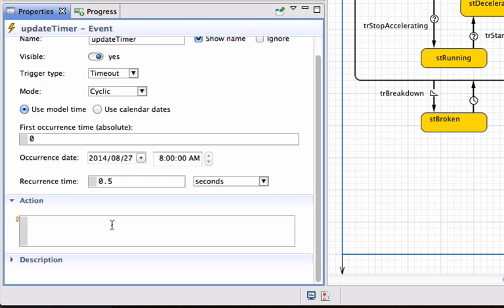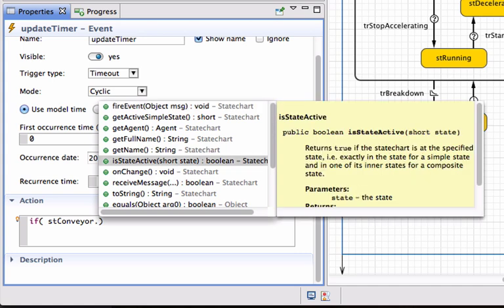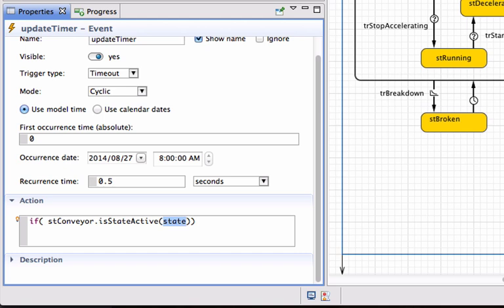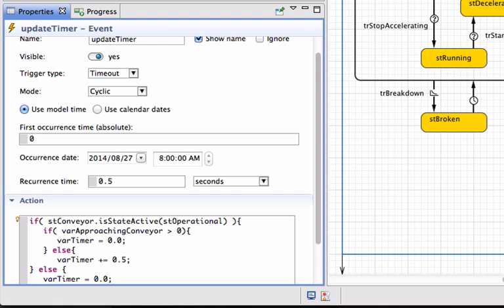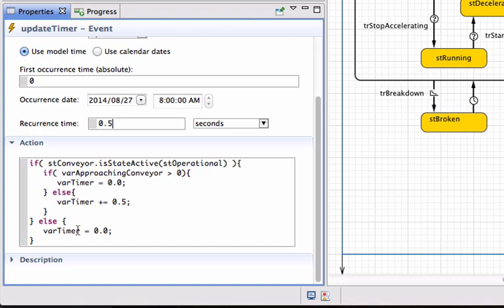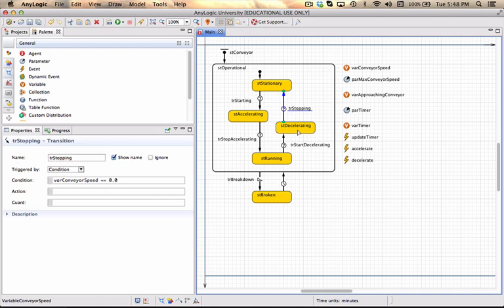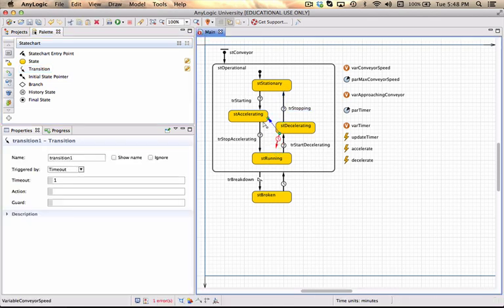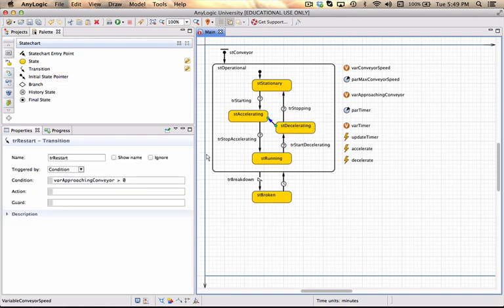BUY321 Variable conveyor 02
Video on building a variable speed conveyor, using state charts in AnyLogic, that detects approaching people.